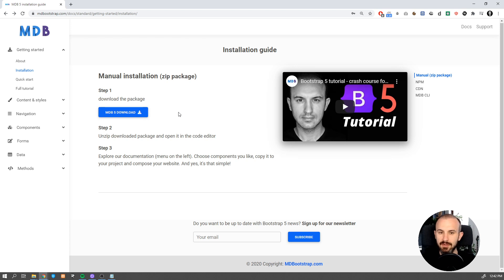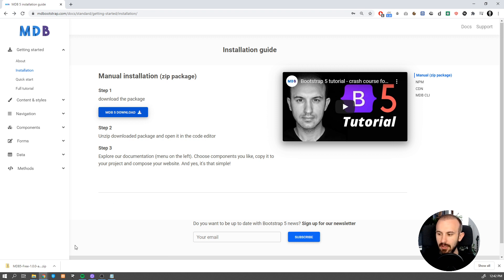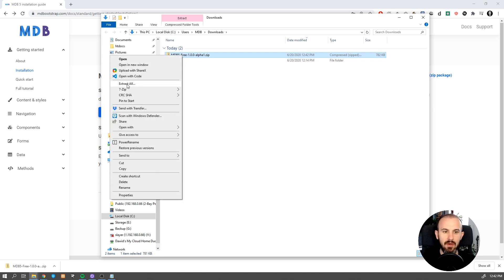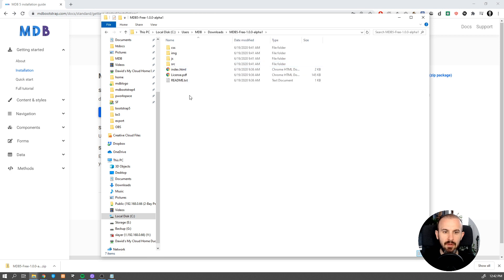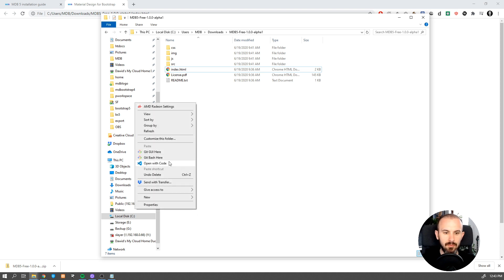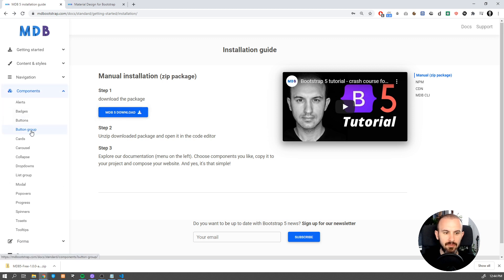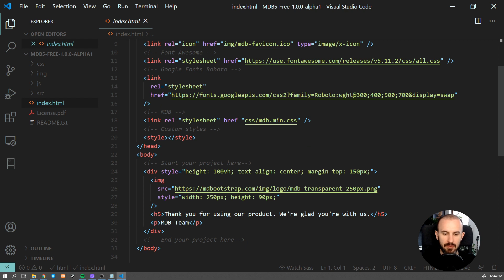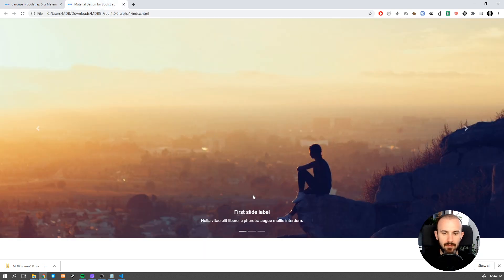MDB 5 - Manual installation (Bootstrap 5 & Material Design 2.0)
700+ components, plenty of free templates, 1-min installation, extensive tutorial, huge community. MIT license  - free for personal & commercial use.